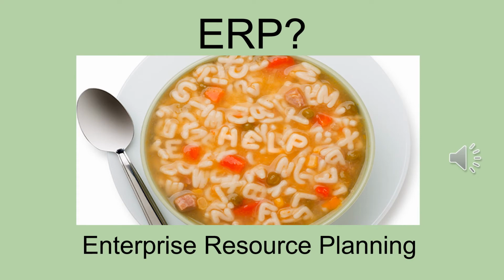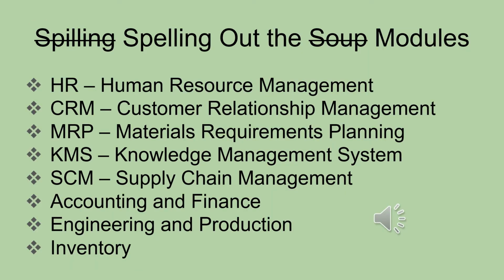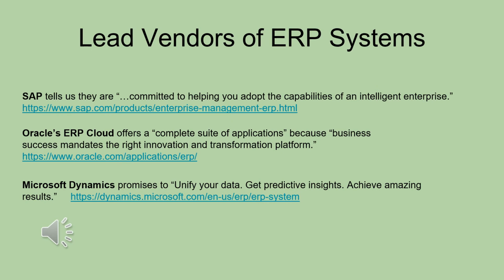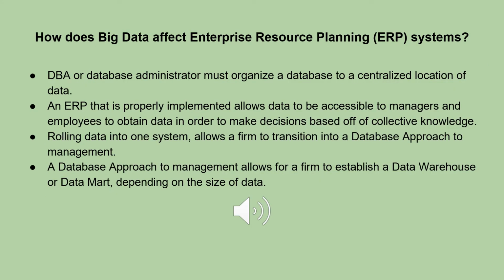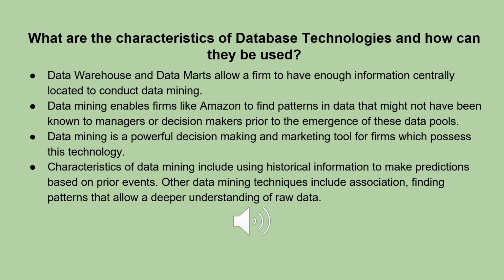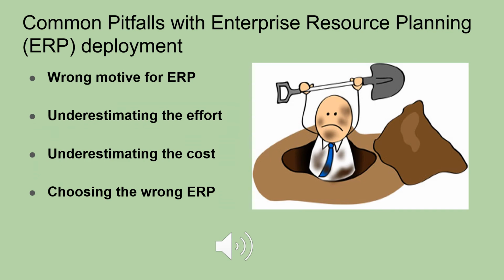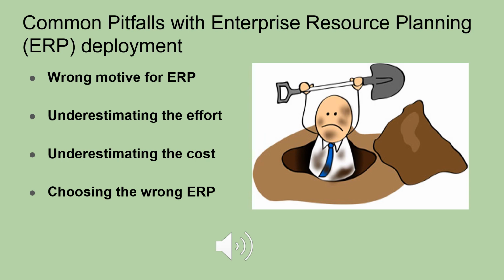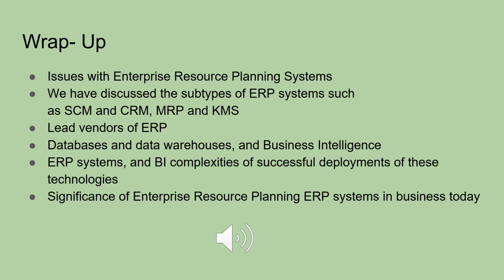BADM 691A - Gold Team 6 PROJECT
Members of Gold Team 6: Daniel Tate, Jeffrey Meier, and Jonathan Burnside